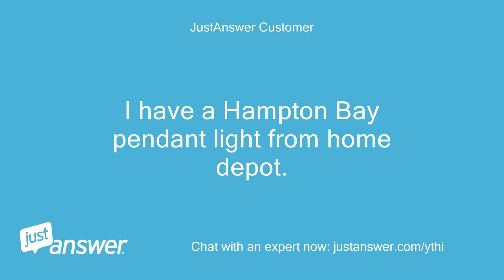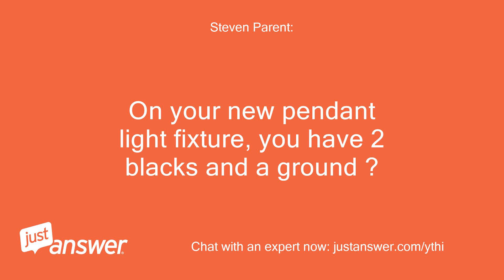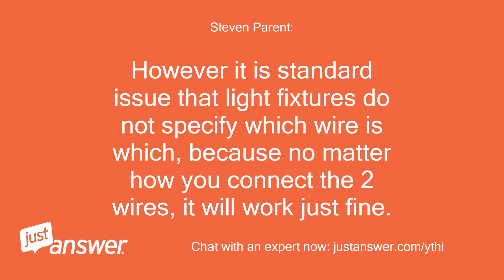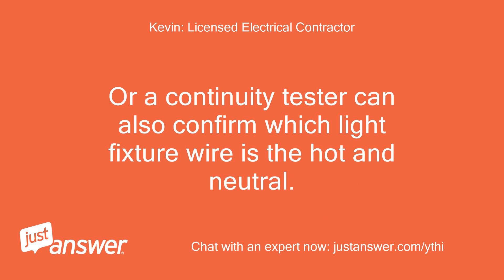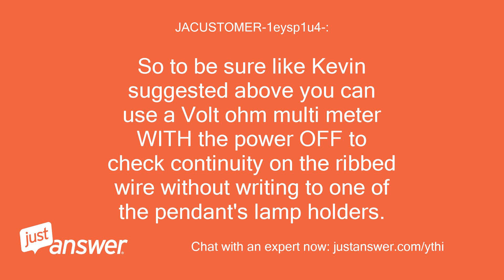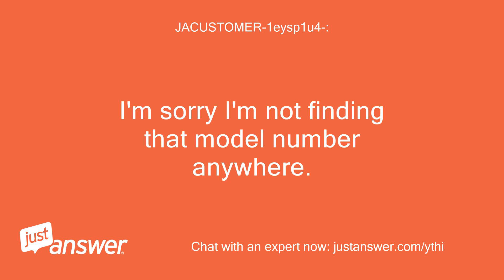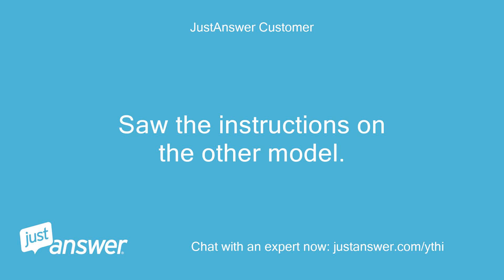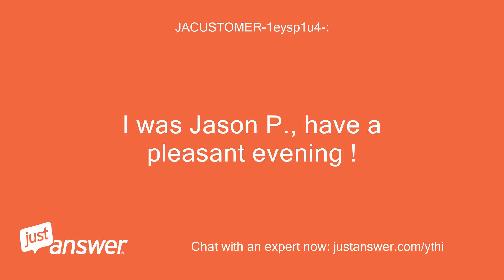I have a Hampton Bay pendant light from home depot. I am replacing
JustAnswer Customer: I have a Hampton Bay pendant light from home depot.
JustAnswer Customer: I am replacing an older lighting fixtures.
JustAnswer Customer: I am trying to make sure that I match up the polarity with the current wiring and the light fixture wiring.
JustAnswer Customer: Which wire is the neutral wire?
JustAnswer Customer: There was a piece of white tape on the end of one of the wires but this wire was not marked in any other way.
JustAnswer Customer: The other wire was marked with lettering which I believe should be the neutral wire and the wire with no lettering should be the live wire.
JustAnswer Customer: I have wired the lettered wire to the the neutral and the unmarked (but did have a piece of white tape on it) to the live wire.
JustAnswer Customer: I also connected ground wire.
JustAnswer Customer: Can you let me know if this is correct or should the wiring be reversed?
JustAnswer Customer: There is nothing in the instructions.
JustAnswer Customer: Thank you, Bill *@*.*
Steven Parent: : Hello welcome to Just Answer, my name is * * will be happy to assist with your electrical questions.
Steven Parent: : Just to clarify, inside your ceiling box you have a black white and ground.
Steven Parent: : On your new pendant light fixture, you have 2 blacks and a ground ?
JustAnswer Customer: Ceiling box red, white, ground and two blacks and a ground in light fixture
Steven Parent: : And exactly what lettering is on the one black wire from the fixture?
JustAnswer Customer: Looks like c(UL)us SPT-1 E243265 2x0.824mm 2 (18 AWG) Vw-1 105C 300V of AWM 2088 18AWGx2C hard to read!
Steven Parent: : Oh, OK.
Steven Parent: : That's just standard wire markings as to what type and it's ratings.
Steven Parent: : Is this fixture just a standard incandescent lamp holder?
Steven Parent: : Or smaller?
JustAnswer Customer: Calls for 3 Standard bulbs 60 Watt max
JustAnswer Customer: Last few letters 105C 300V FT2 YAH FE 1 - LF-
Steven Parent: : OK.
Steven Parent: : Well the only way to truly see which wire is which, you would need a multimeter and test continuity between the lamp hold and the wire.
Steven Parent: : However it is standard issue that light fixtures do not specify which wire is which, because no matter how you connect the 2 wires, it will work just fine.
Kevin: Licensed Electrical Contractor: Hello and welcome to Just Answer.
Kevin: Licensed Electrical Contractor: My name is * * I will be happy to assist you with your electrical question.
Kevin: Licensed Electrical Contractor: 1) I normally don't encroach upon another experts answers or replies, but the previous expert's answer by stating that no matter how you connect the 2 wires is not correct.
Kevin: Licensed Electrical Contractor: 2) All lighting fixtures must observe the correct polarity.ie.hot to hot and neutral to neutral to neutral.
Kevin: Licensed Electrical Contractor: If having a reverse polarity, the exterior metal shell of the light fixture now becomes a hot conductor and that is a great way to get an electrical shock hazard and/or a potential electrocution depending upon the amount of current in the circuit.
Kevin: Licensed Electrical Contractor: A reverse polarity at any lighting fixture will NOT work just fine.
Kevin: Licensed Electrical Contractor: 3) The light fixture wire that has lettering is the neutral wire.
Kevin: Licensed Electrical Contractor: The light fixture wire that has no lettering is the hot wire.
Kevin: Licensed Electrical Contractor: If the home contains true 3 prong grounded receptacles and you have an AC voltmeter and a 3 prong grounded extension cord available, you can easily confirm which of the wires is the hot and the neutral.
Kevin: Licensed Electrical Contractor: Or a continuity tester can also confirm which light fixture wire is the hot and neutral.
Kevin: Licensed Electrical Contractor: No need to reply back to me as I will opt out of the question and it will be placed back to the board and you can continue on with your dialogue with the original expert.
Kevin: Licensed Electrical Contractor: Just trying to prevent you from getting zapped or electrocuted is all.
JACUSTOMER-1eysp1u4-: : Hello, my name is* is there still an issue here with your light fixture and which lead is the neutral wire ?
JustAnswer Customer: Kind of.
JustAnswer Customer: I connect the wire from the lighting fixture with the lettering printed on it to the white (neutrel) wire from the ceiling box.
JustAnswer Customer: I guess my confusion is why was there white tape on the wire from the light fixture with no lettering on it?
JustAnswer Customer: Kind of makes me question which wire is neutral or live!